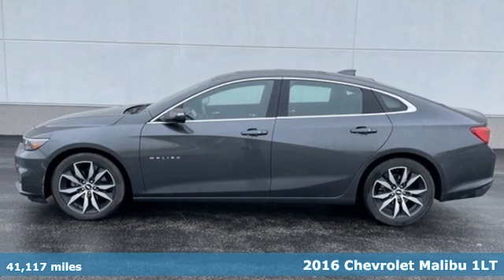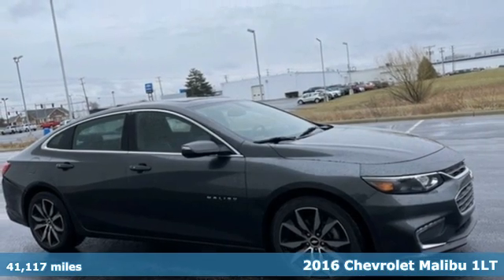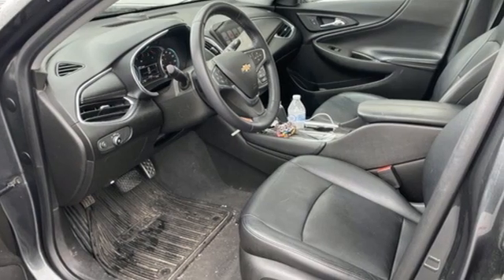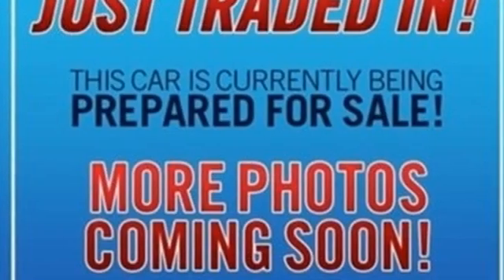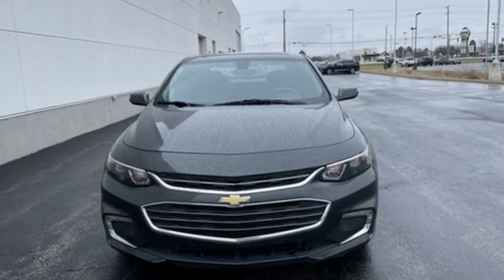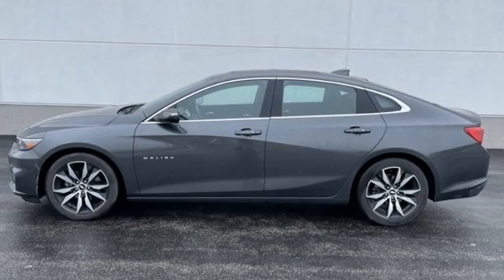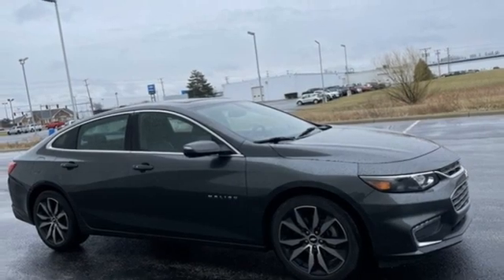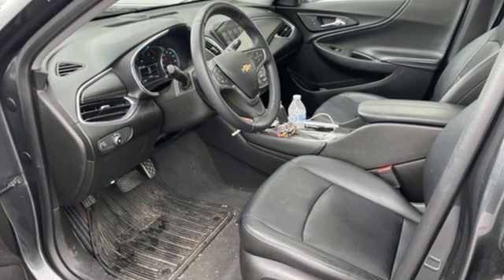Used 2016 Chevrolet Malibu Bowling Green OH Perrysburg, OH 22280B - SOLD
Year: 2016
Make: Chevrolet
Model: Malibu
Trim: LT
Engine: 1.5L DOHC
Transmission: 6-Speed Automatic
Color: Gray
Interior: jet black
Mileage: 41117
Stock #: 22280B
VIN: 1G1ZE5ST5GF189564
Recent Arrival! Clean CARFAX. Nightfall Gray Metallic 2016 Chevrolet Malibu LT 1LT FWD 6-Speed Automatic 1.5L DOHCbrbrbrAwards:br * 2016 IIHS Top Safety Pick+ with optional front crash prevention * 2016 IIHS Top Safety Pick+ * 2016 KBB.com Best Buy Awards Finalist * 2016 KBB.com 16 Best Family Cars * 2016 KBB.com 10 Most Comfortable Cars Under $30,000 * 2016 KBB.com 10 Most Awarded Cars * 2016 KBB.com 10 Best Sedans Under $25,000brThink Thayer - for your One-Stop Shopping Experience!brbrReviews:br * Spacious interior with tall-person-friendly front seats; sporty handling around turns; hybrid version is respectably quick to accelerate; strong brakes; responsive and intuitive 8-inch touchscreen interface with sharp graphics. Source: Edmunds

Address:
1019 N Main St